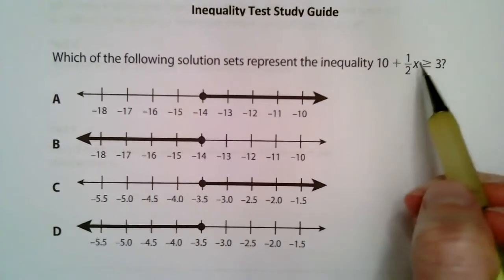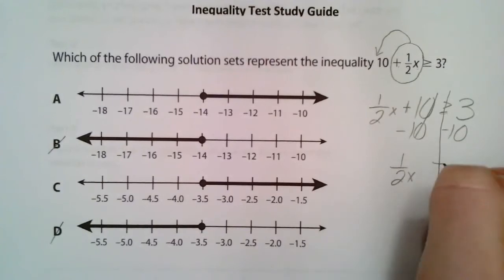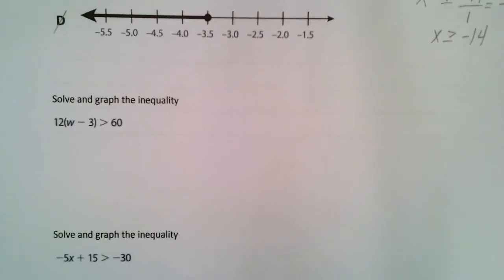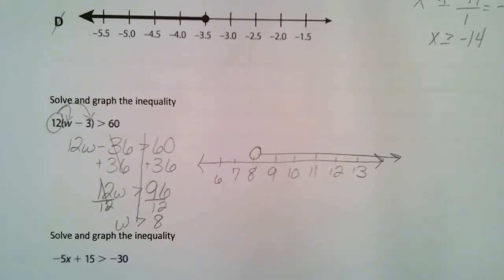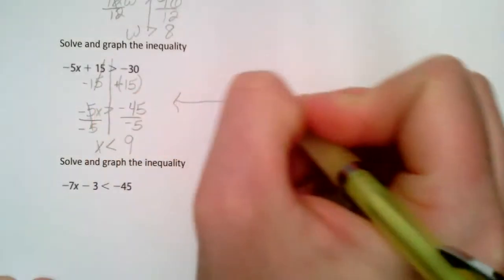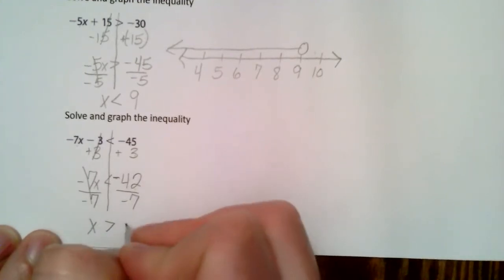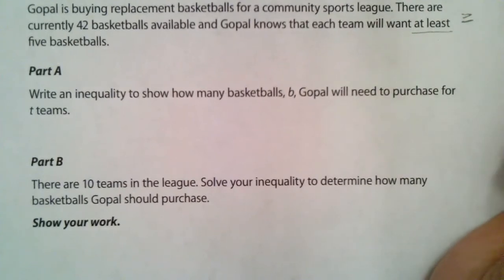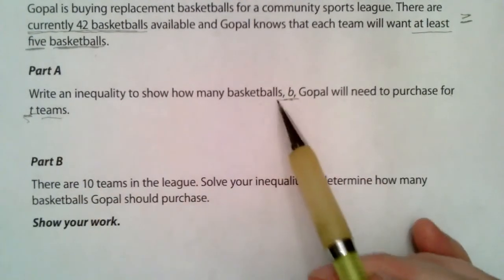Inequality Test Study Guide